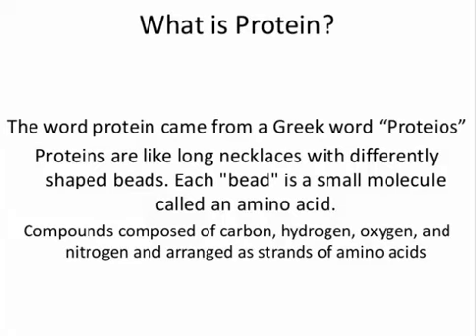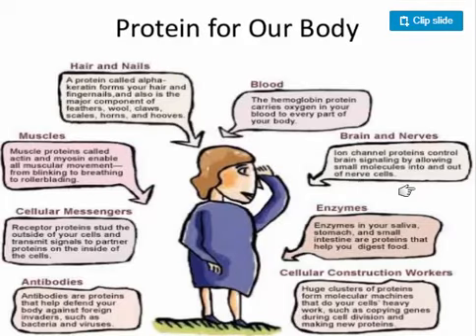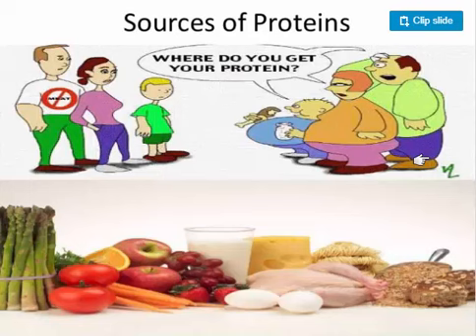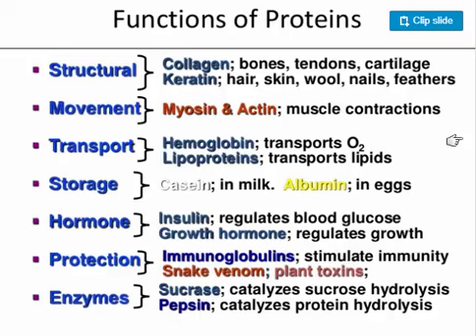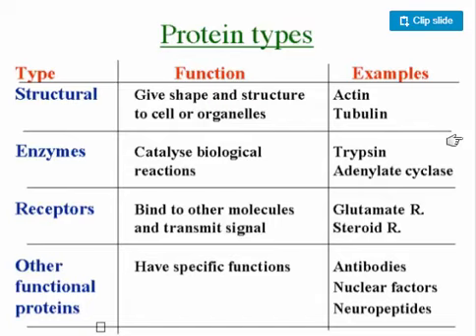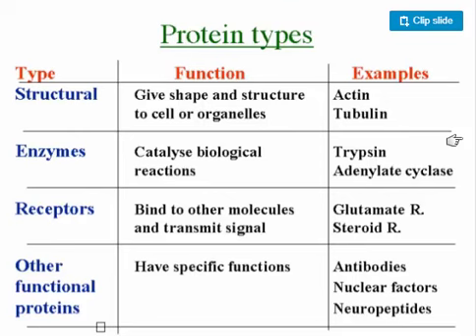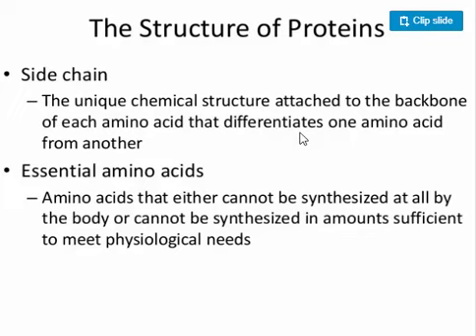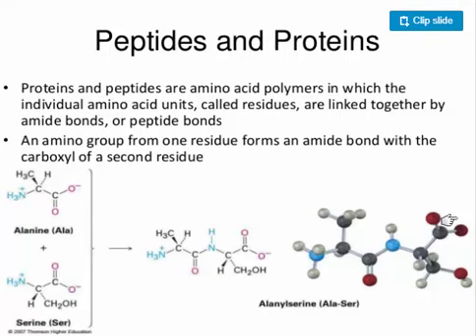G11 Chemistry 11.5.2020